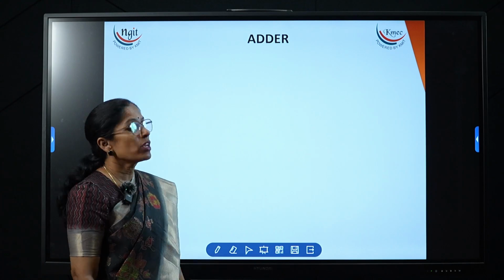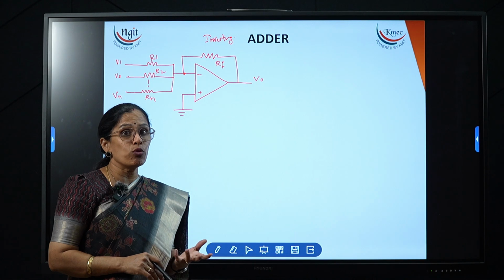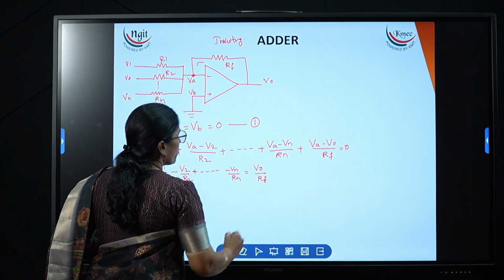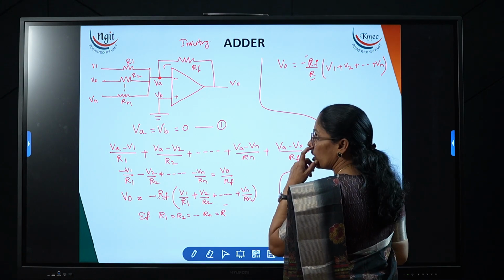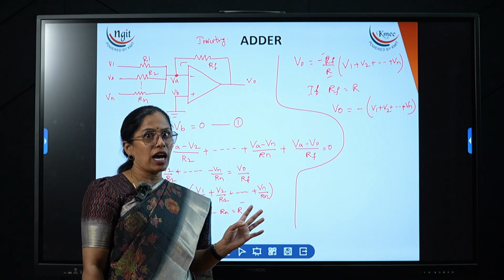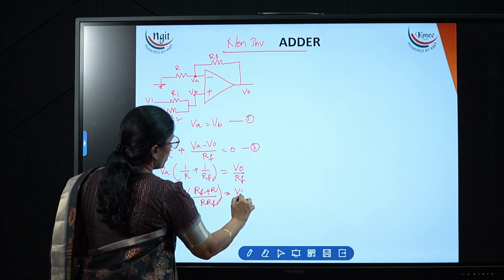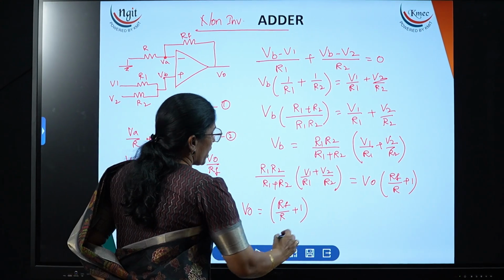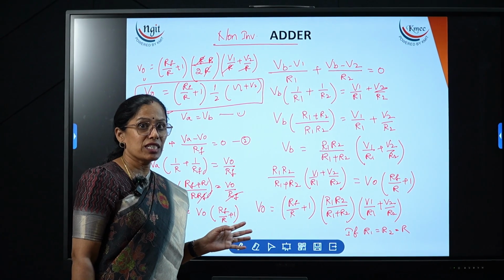4.4. Adder Using OP AMP